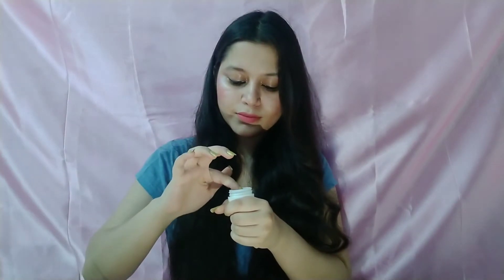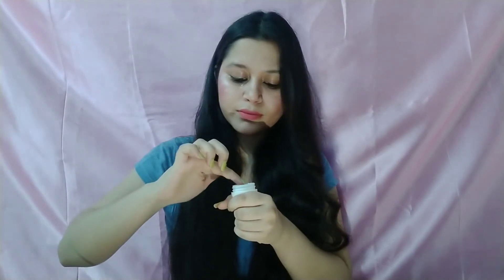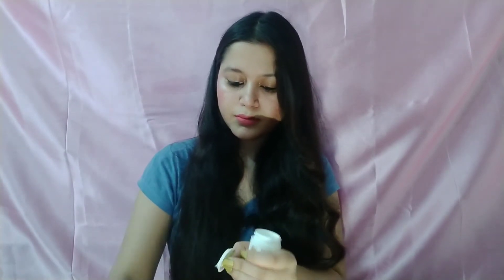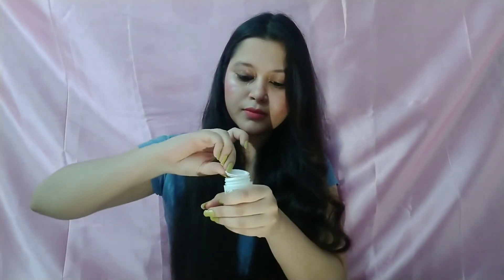👀आंखों के नीचे की सूजन,काले घेरों और झुर्रियों को हमेशा के लिए हटाएं | Biotique Under Eye Gel Review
Take a look at this BIOTIQUE BIO Sea Weed Revitalizing anti fatigue Eye Gel -15 GM on Flipkart

कहीं आप भी गलत ढंग से तो नहीं कर रहीं शैंपू? जानें सही तरीका | How to Wash your Hair Properly👇

रात को सोने से पहले बस ये लगाओ और बेदाग चमकदार त्वचा पाओ | Face Serum for Glowing Skin

पैरों से मैल की काली परत करें चुटकियों में साफ | Feet Brightening Pedicure | Pedicure at Home👇

मात्र ₹55 में ऐसा सोने सा निखार कि सारे महंगे Facial के छक्के छूट जाएंगे | सबसे सस्ता Peel Off Mask👇

All the contents published on this channel is self tested.None of the content or opinions are ever meant to harm or malign any religion,ethnic group,club, organization,company or individual.
The content published on this channel is protected by copyright,and any unauthorized copying, reproduction, republishing, uploading, posting, transmitting or duplicating of any of the material is prohibited without my express written permission.Your use of this youtube channel constitutes your consent to these terms.
I hope you enjoy my videos as much as i do making them.